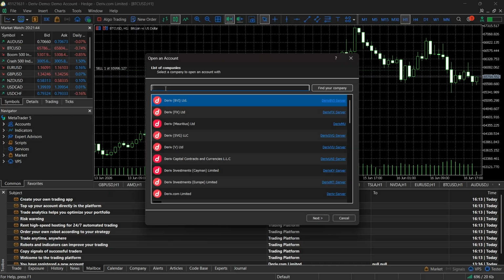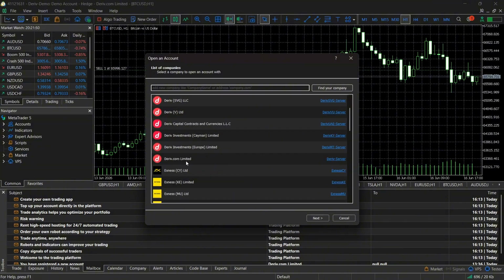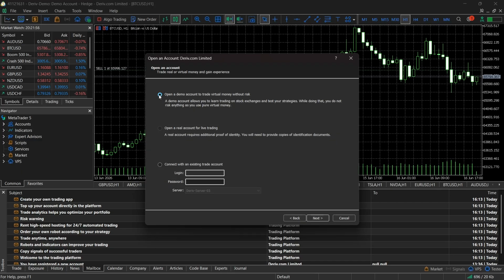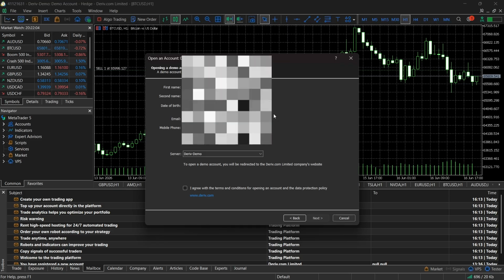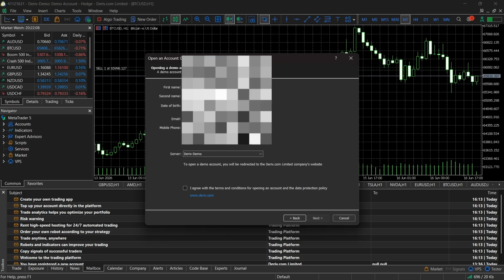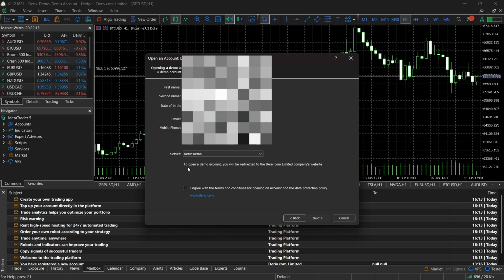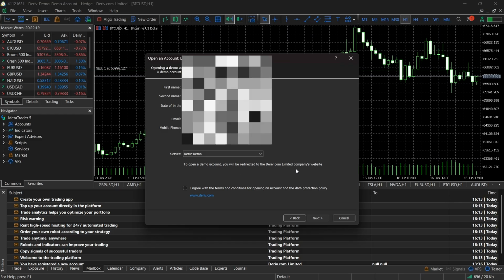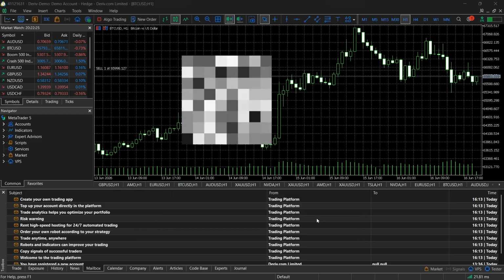How To OPEN Deriv DEMO ACCOUNT On MT5 (QUICK & EASY) 2026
In this video, I'll show you how to open a deriv demo account on mt5. This is a full guide on how to successfully create a demo trading account on the mt5 platform in 2026. In case you've been trying to set up a demo account with deriv on mt5, this is the video you need to see!